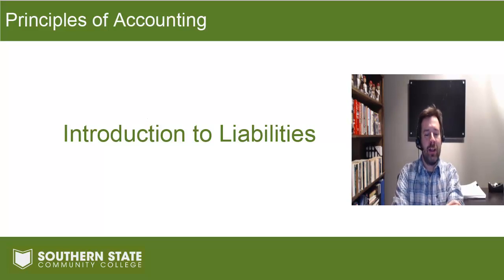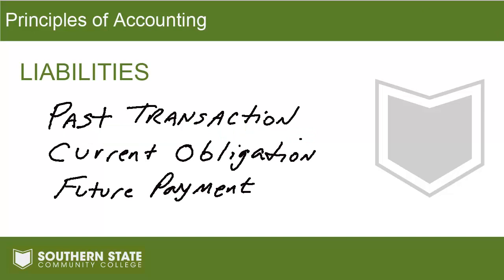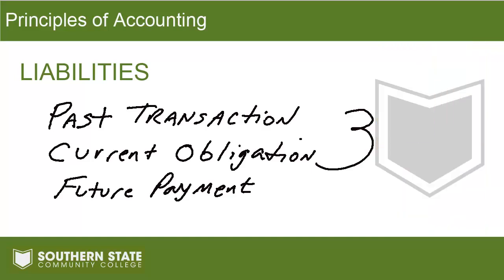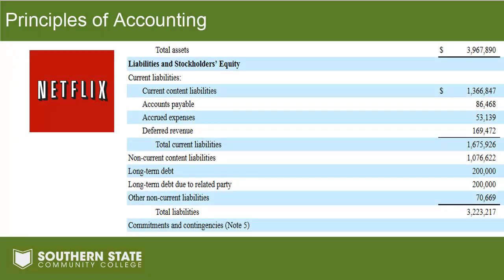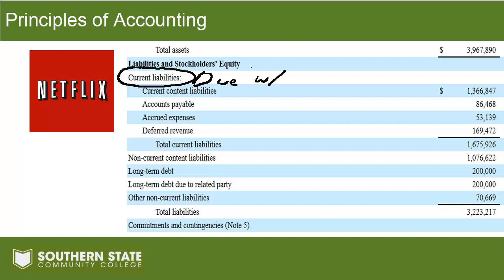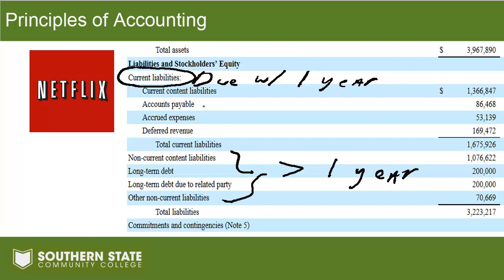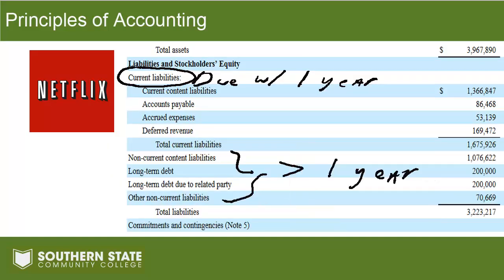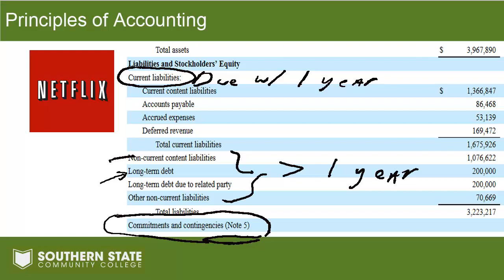Intro to Liabilities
Brief introduction to concept of Liabilities. Includes definition of liabilities and a discussion of how liabilities are presented on the Balance Sheet.